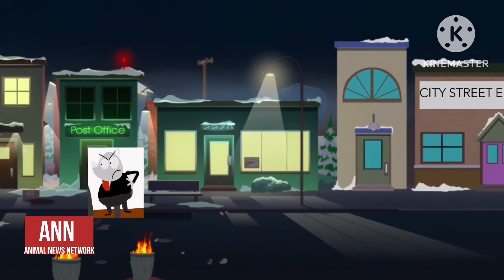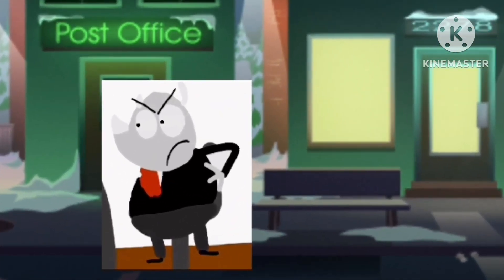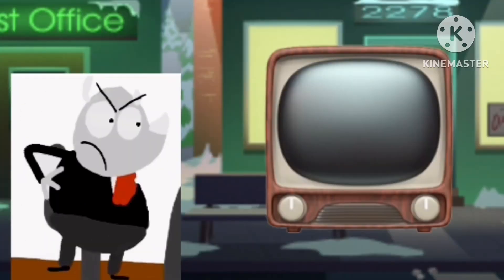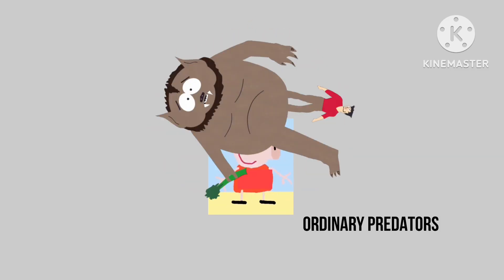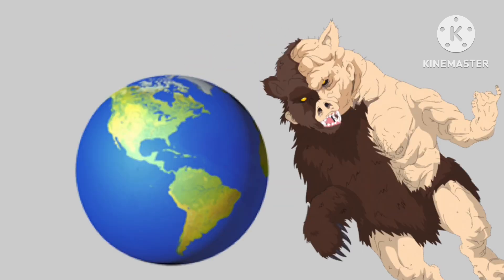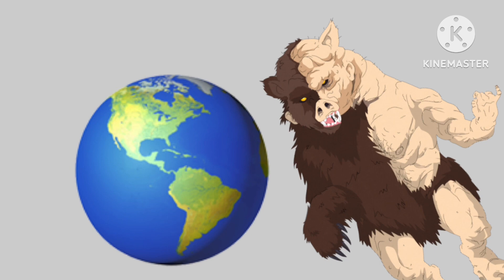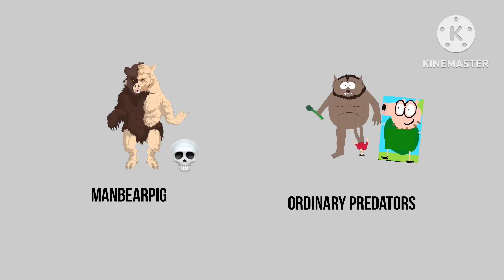Animal News Network ManBearPig